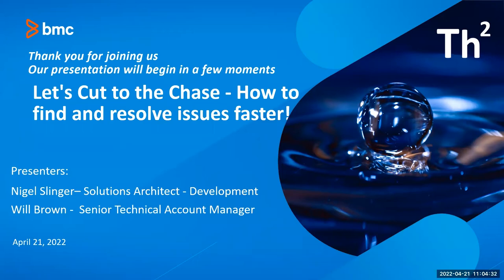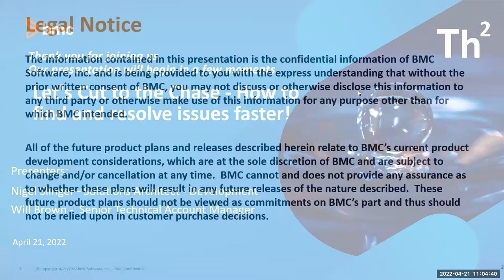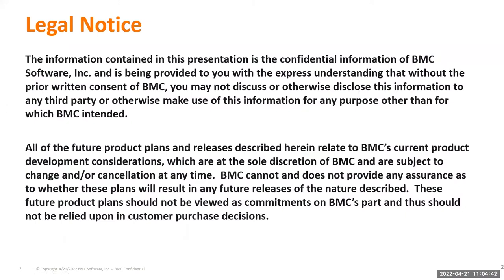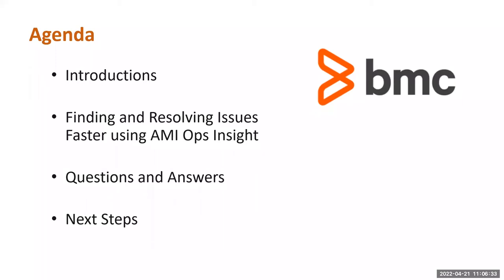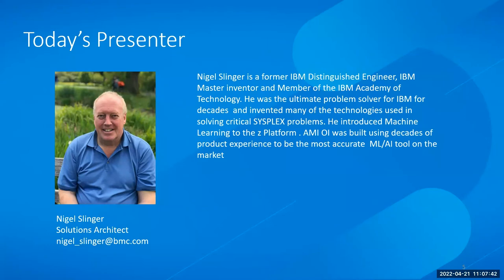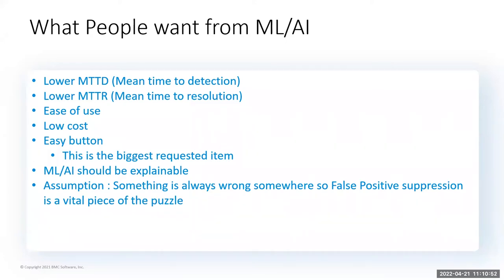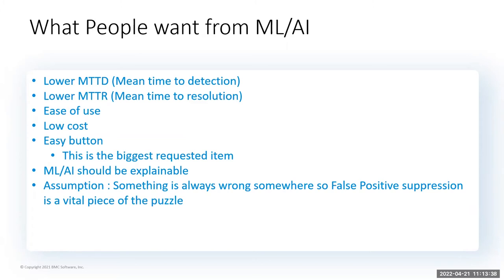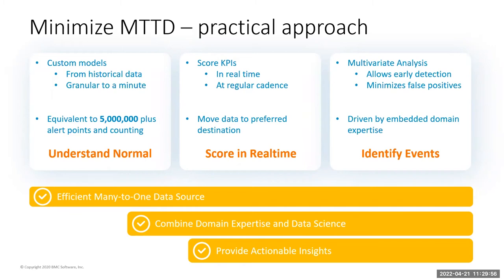Thirsty Thursday: Let's Cut to the Chase - How to find and resolve issues faster!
How many times have you had an issue in production and you couldn’t figure out what it was? Or better yet thought you knew how to ‘fix it’ only to find out you didn’t know what ‘it’ was? This video will show you how you can reduce MTTD, MTTR, and MTBF while maximizing accuracy and minimizing false positives.